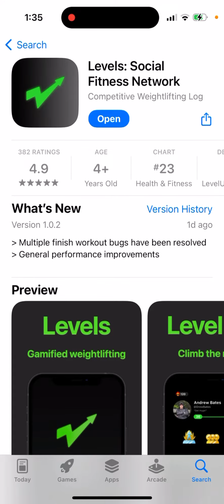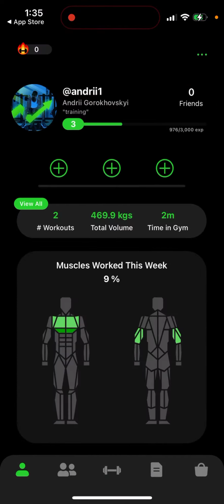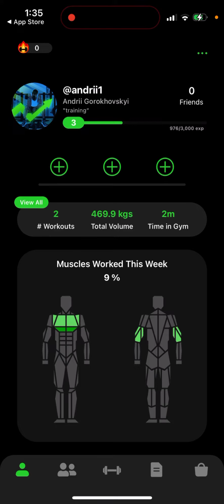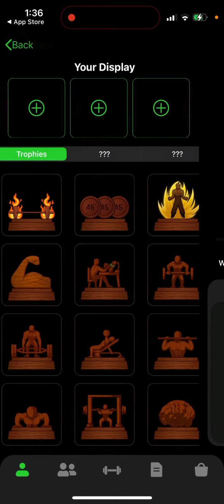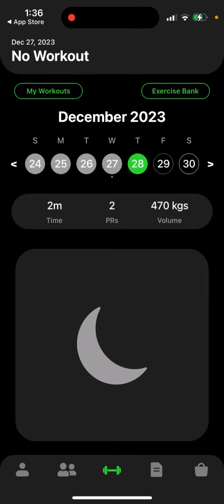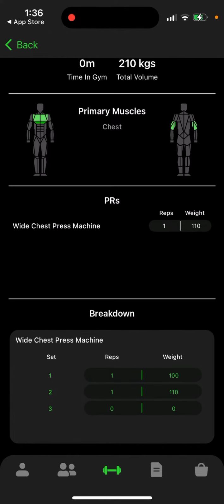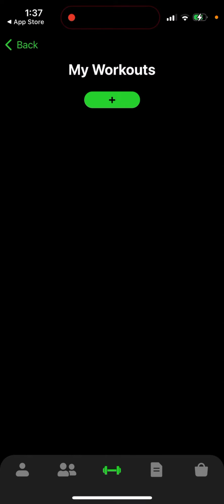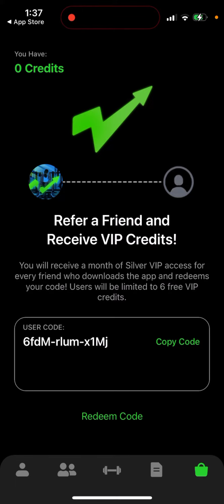Levels Fitness app - quick overview & how to use